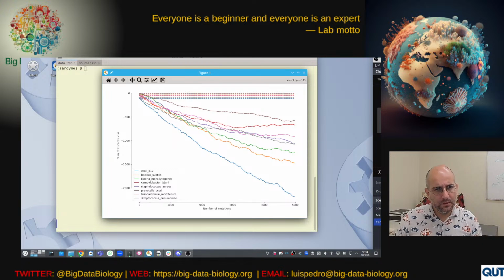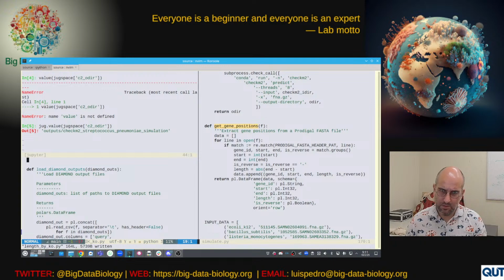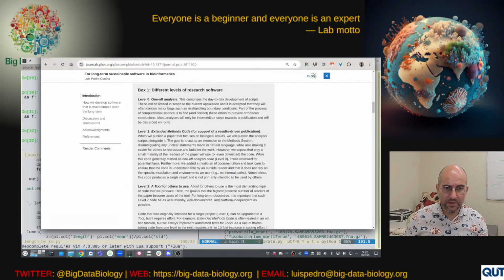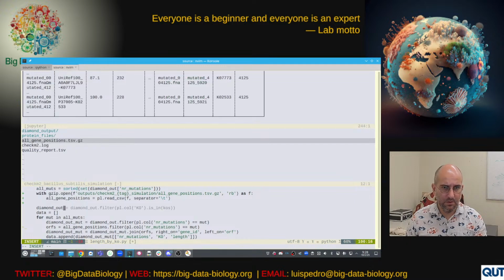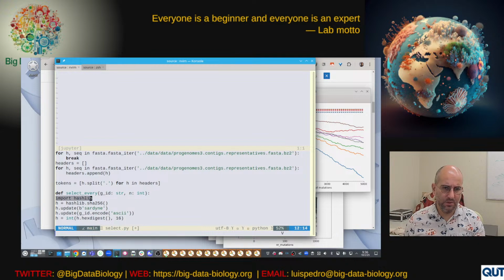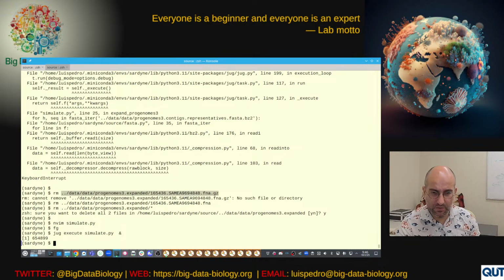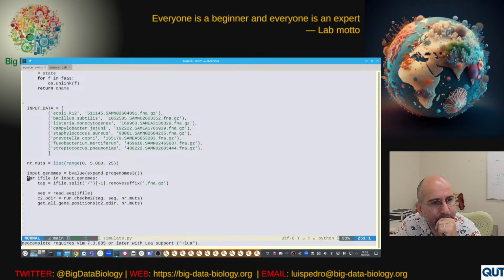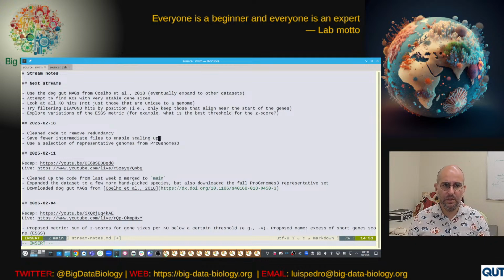Extremely Open Science. Stream 2.17